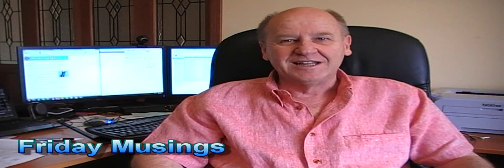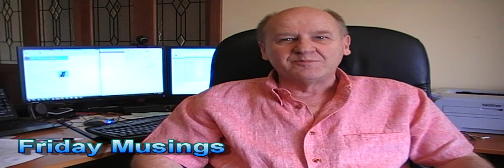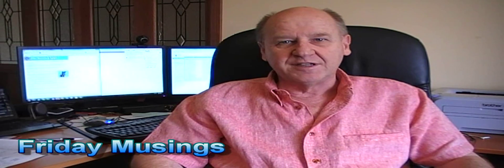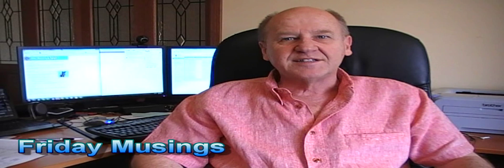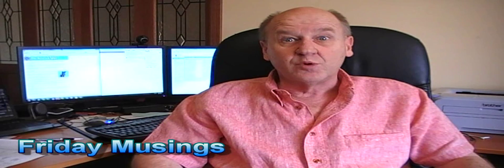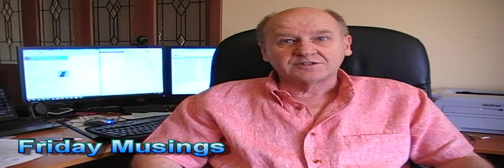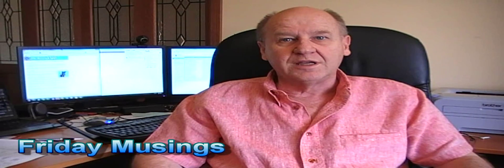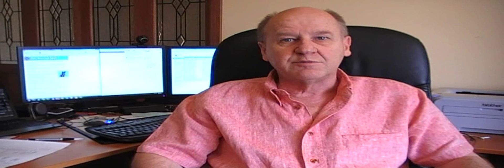Wayne Mansfield Friday Musings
Wayne Mansfield talks about Up Coming Seminars in November, the Maverick Spirit Newsletter, Book of the Week "No Time for Tact: 365 Days of the Wit, Words, and Wisdom of Larry Winget" and Melbourne Cup.